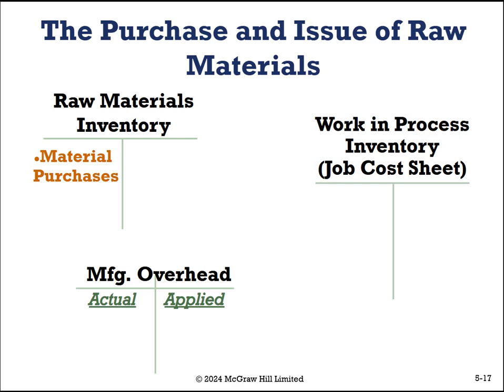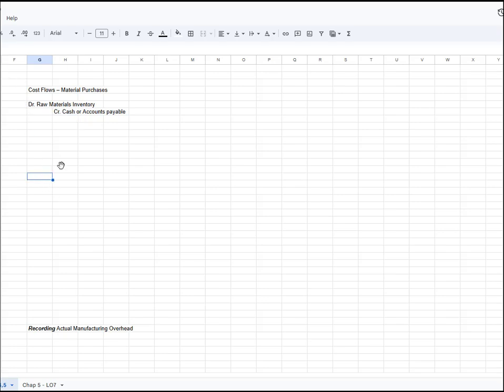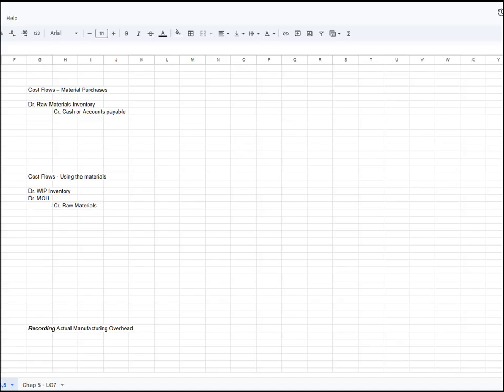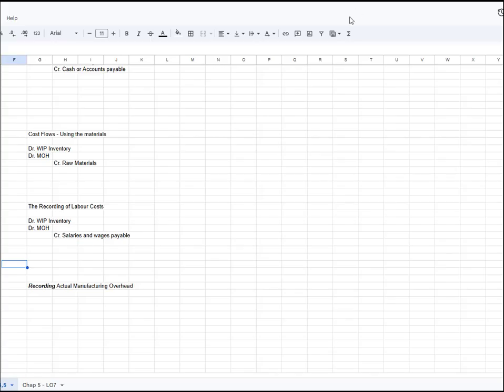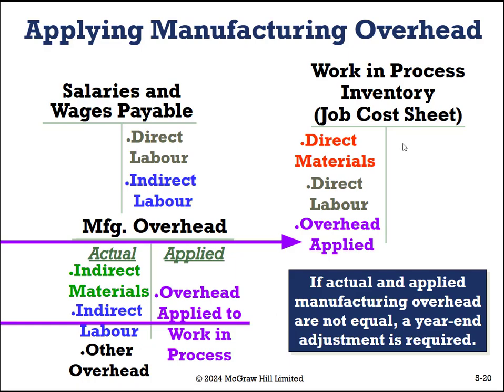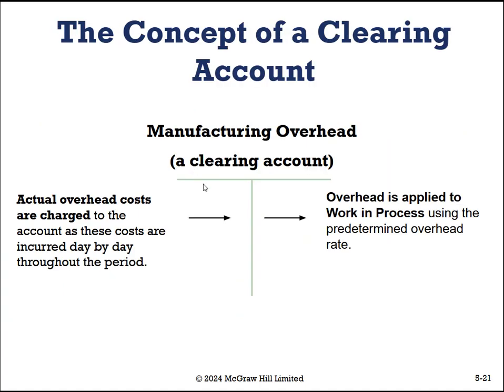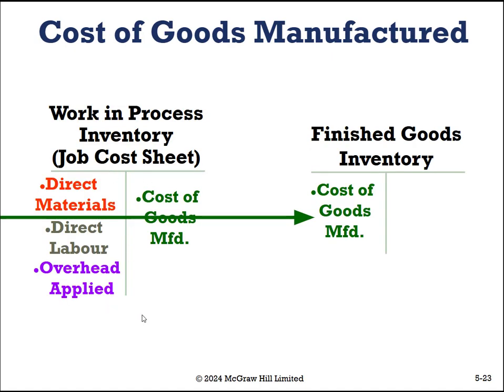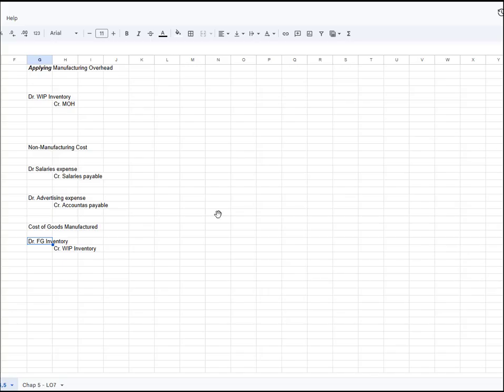Job Order Costing T-Accounts & Journal Entries | Chapter 5 | Managerial Accounting